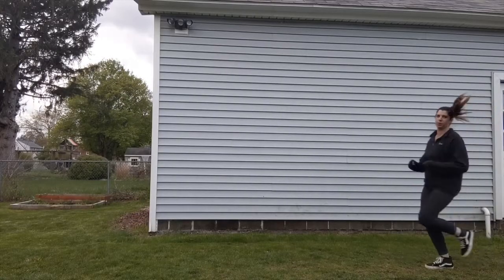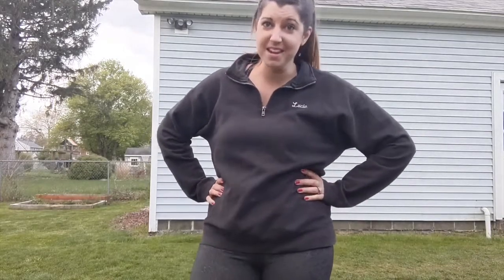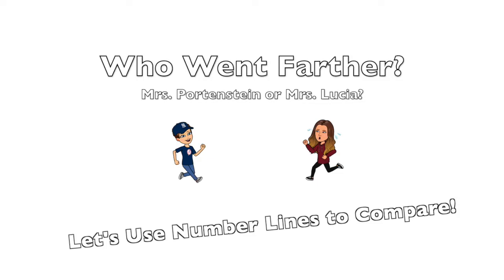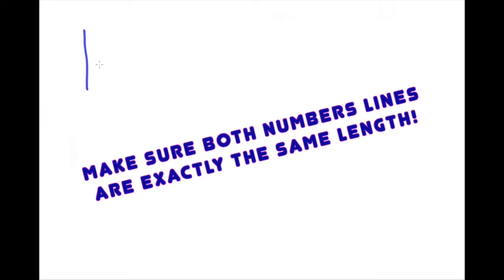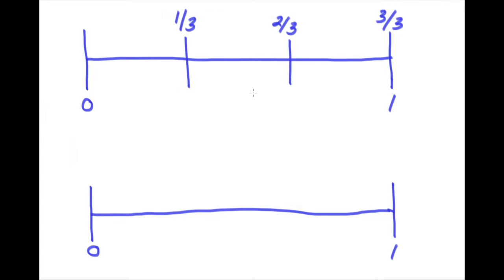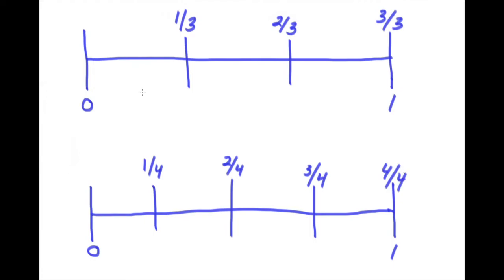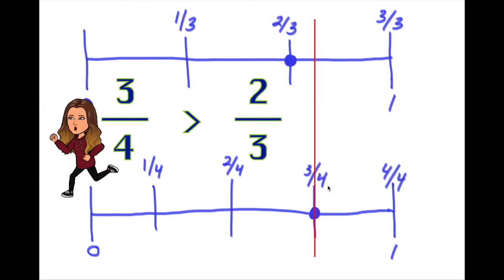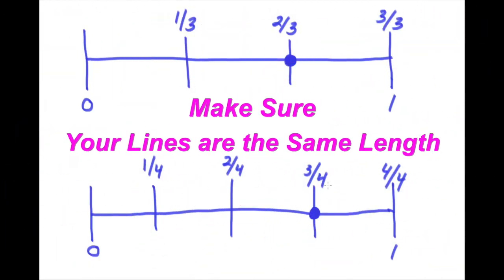Who Went Farther?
This video is about Comparing Fractions with Number Lines